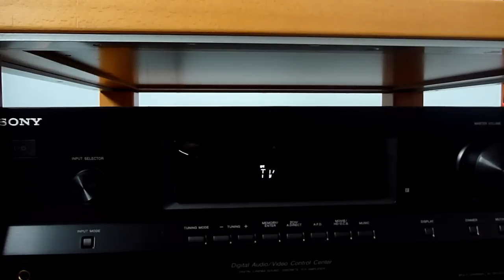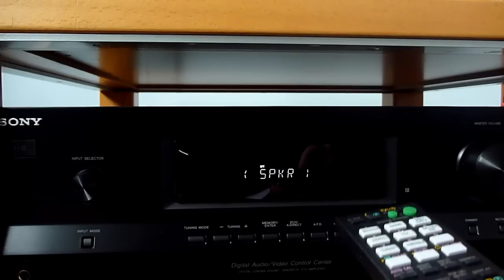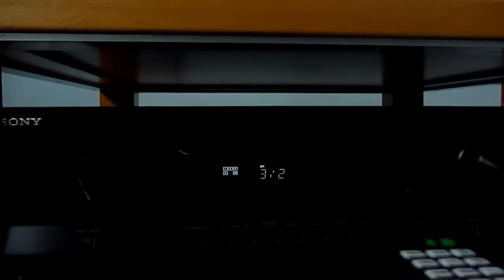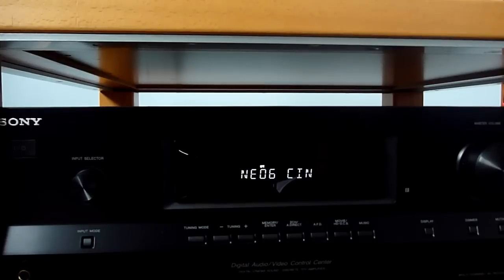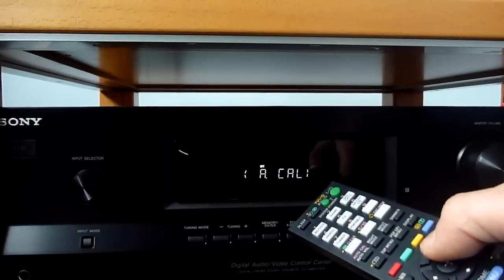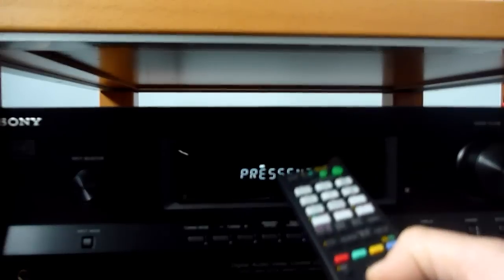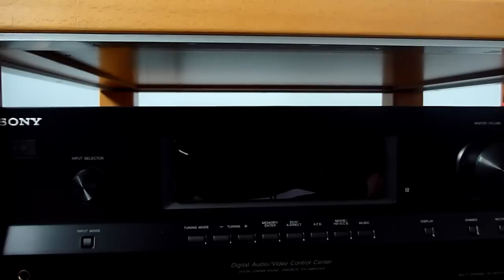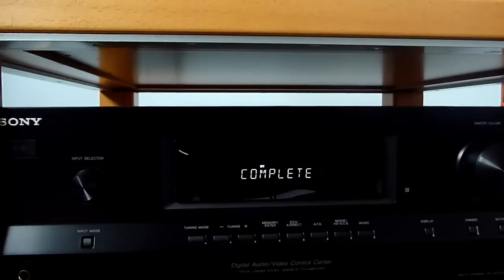Sony STR-DH520 Speaker pattern & Auto Calibration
Video tutorial about setting up speaker pattern and doing auto calibration of Sony STR-DH520 attached to Bose Acoustimass 6 Series II 5.1 speaker system.